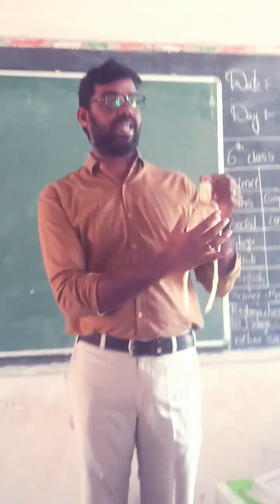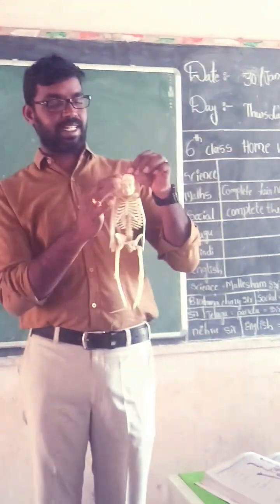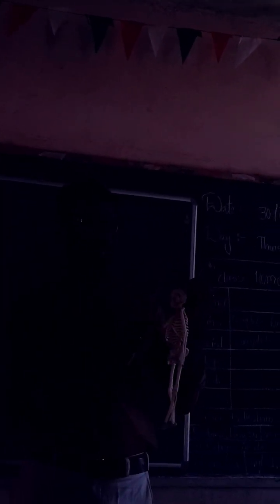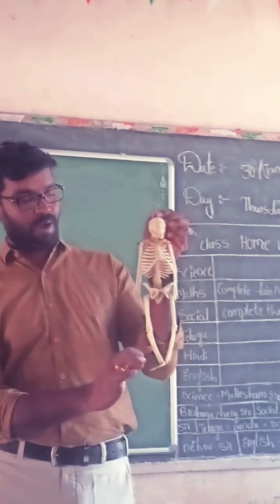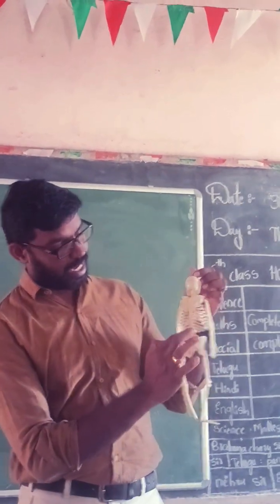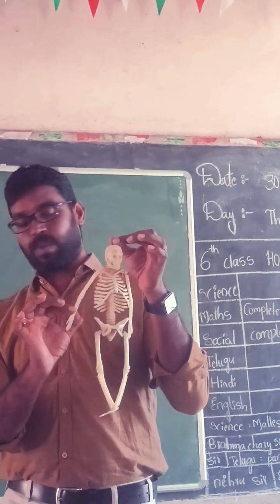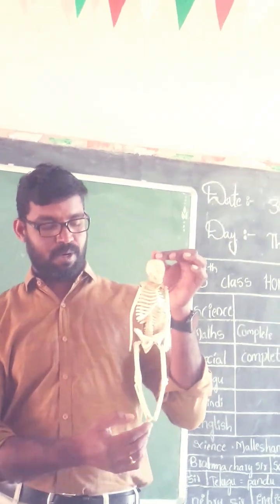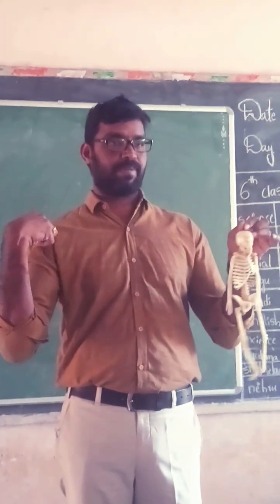Bones in human body మానవ అస్థిపంజర వ్యవస్థ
మానవ అస్తిపంజర వ్యవస్థ
శరీరంలో వివిధ ప్రాంతాల్లో గల ఎముకల పేర్లు